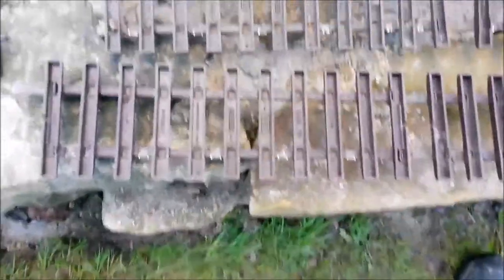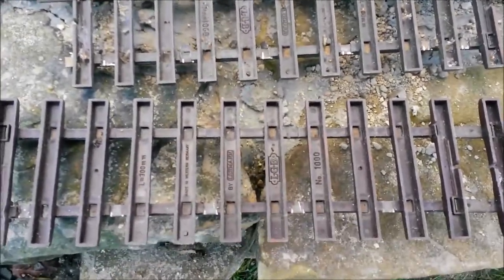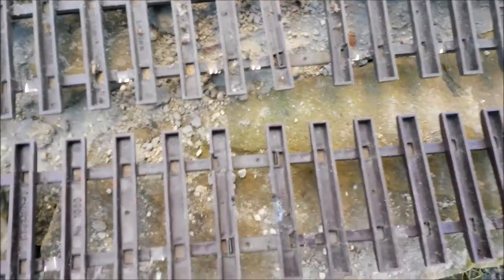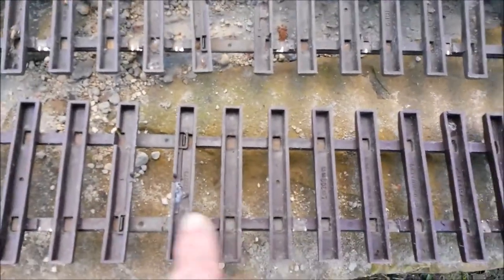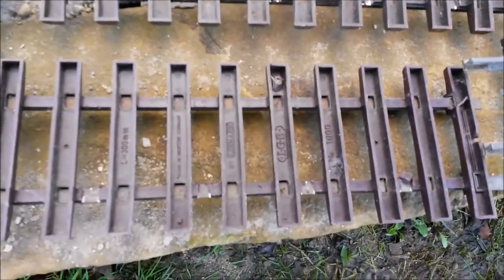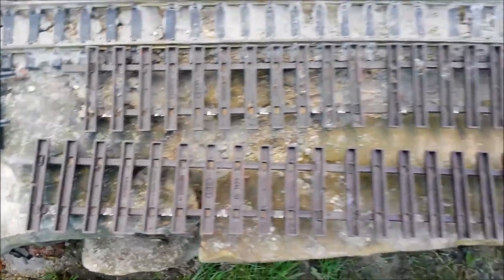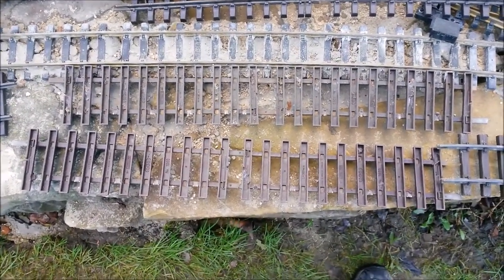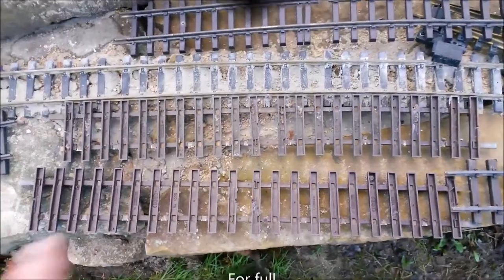Bending LGB garden railway track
LGB track has fishplates or rail joiners every 300mm. This can add a complication when you are trying to bend straight LGB track. However, for shallow curves this is not a problem.